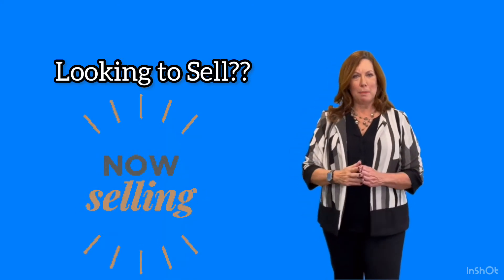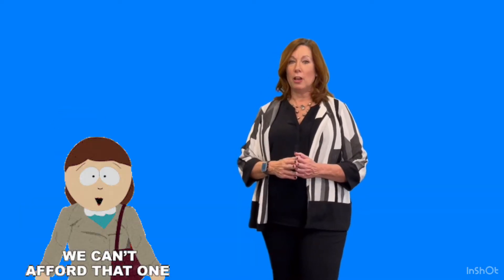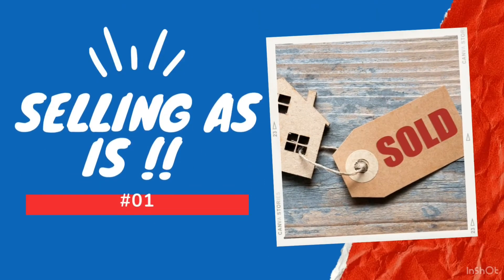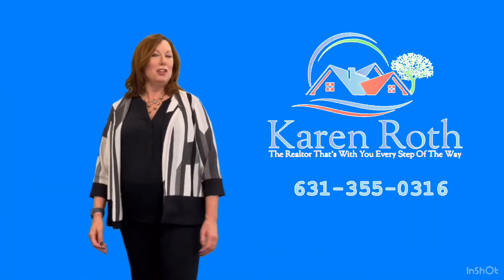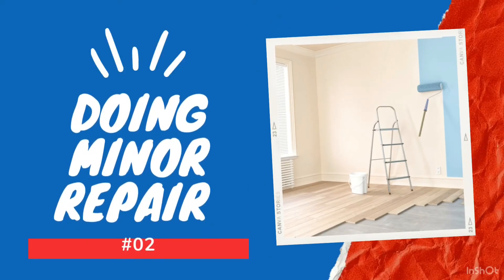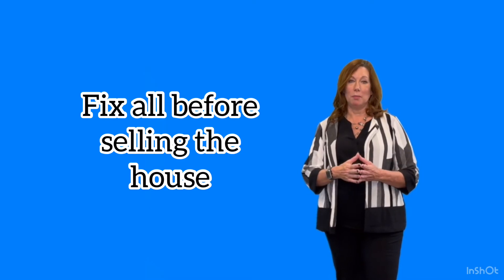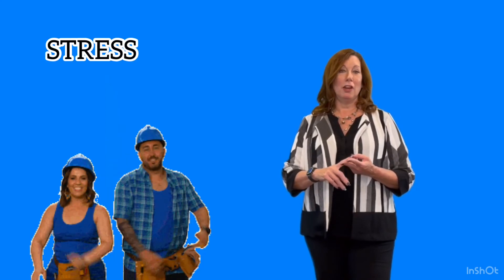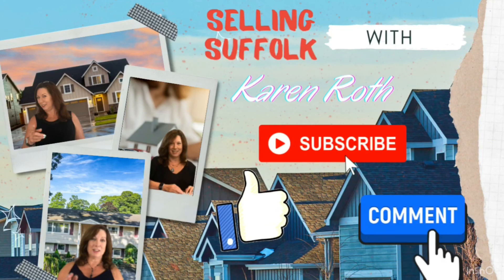3 Tips For Selling A House In Disrepair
🔨💼 3 Ways to Sell a House in Disrepair: Expert Tips and Market Insights! 💼🔨

Hey there, homeowners facing a unique challenge! If you're looking to sell a house in disrepair, this YouTube video is a must-watch! 🎥✨

Join me as we explore three effective strategies to sell a property that needs work. Whether it's minor repairs or major renovations, I'll provide you with expert tips and market insights to help you make informed decisions every step of the way. 🔍💪

First and foremost, it's crucial to run the numbers. Analyze the potential costs and returns before making any decisions. I'll guide you through the process of evaluating your options and determining the most financially viable path for selling your property. 💰💡

But keep in mind, as the rates change, taking on a lengthy project may result in price adjustments. Market conditions play a significant role in your selling journey, and staying up-to-date with the ever-changing trends is essential. May the market be ever in your favor! 📈🏠

In this video, we'll provide you with valuable insights on three popular methods for selling a house in disrepair. From traditional listings to selling "as-is" or exploring investor options, we'll discuss the pros and cons of each approach, empowering you to make the best choice for your unique situation. 🌟🔨

Together, let's navigate the selling process with confidence and turn your property into a successful sale! 💼🔑

As a Licensed Associate Broker on Long Island I have seen properties in every condition. Don't be afraid to show to a professional to get an opinion. I have many investors that are looking for properties so if you have a property in New York  that is not mortgageable please give me a call.

If I don't know the answer I will do whatever I can to find out for you.

If you are an agent and would like to send me a referral, I am happy to work with you!

177 W. Main Street

395 N Service Road
Suite 310